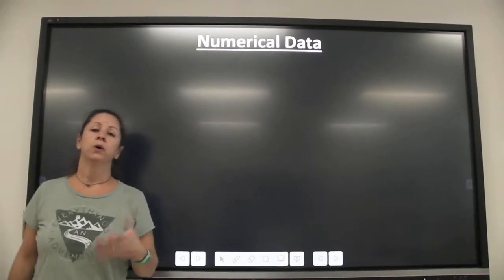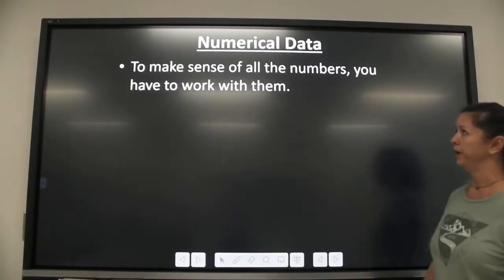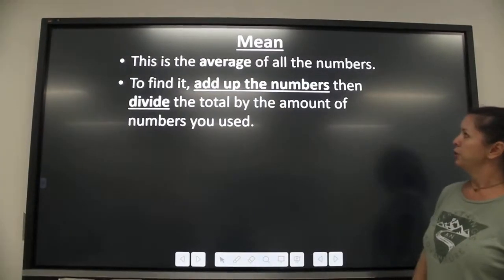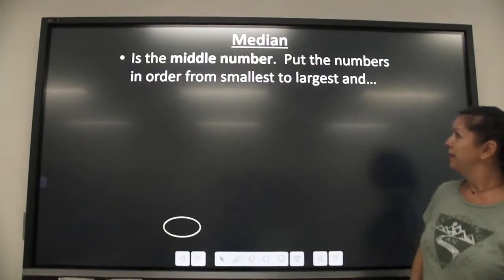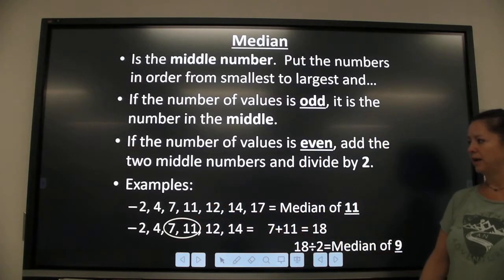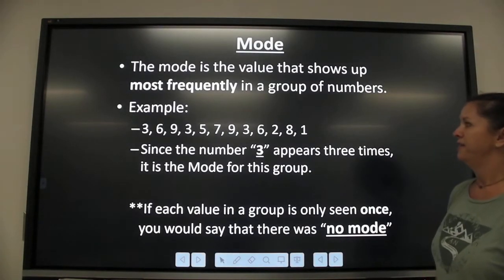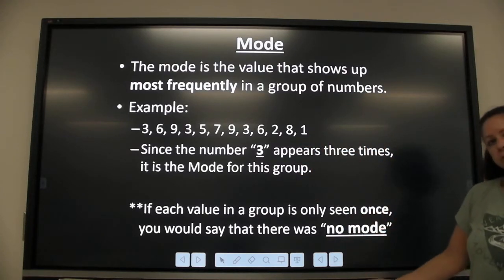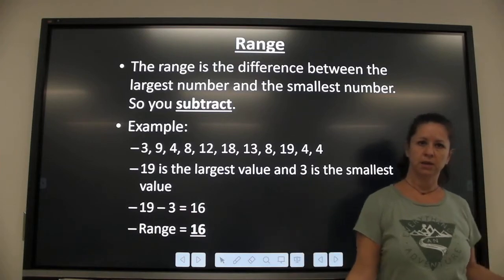Analyzing Numerical Data Notes